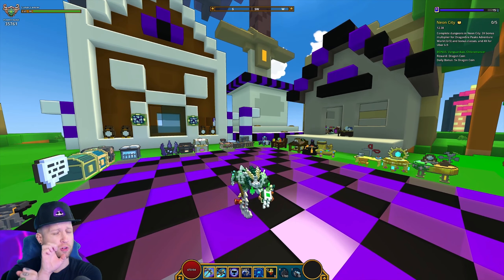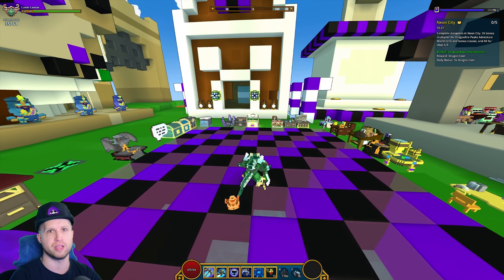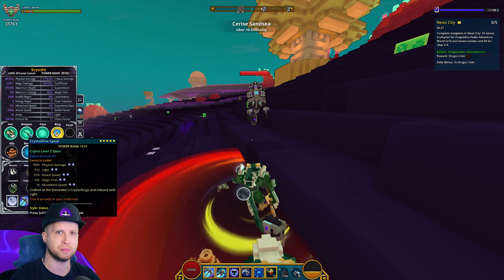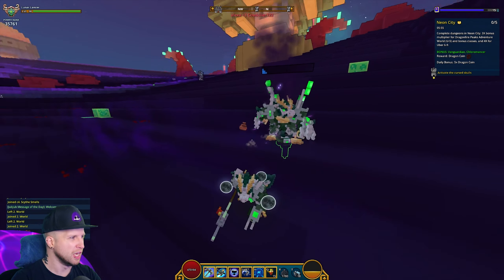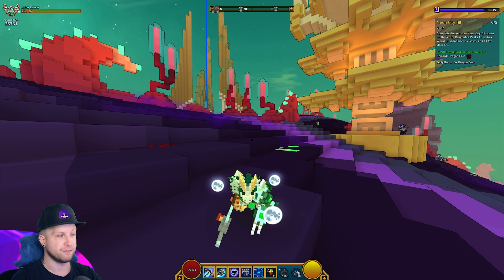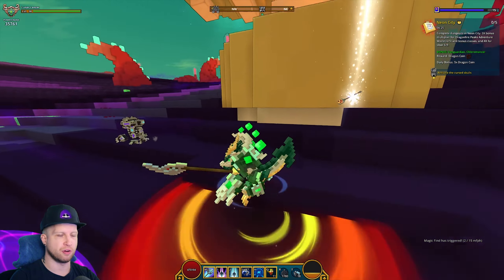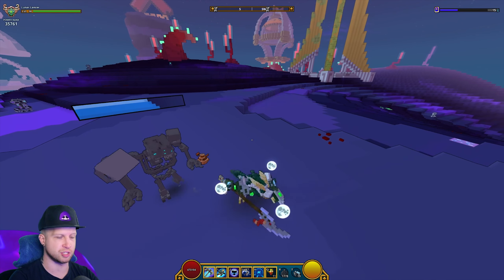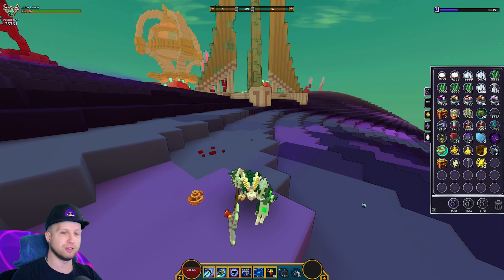Lunar Lancer Rework is INSANE! (Full List of Changes) | Trove PTS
✏️ Lunar Lancer class rework is LIVE on Trove's PTS (public test server) and the class changes are crazy! Lunar Lancer has a ton of new abilities and the old ones have a complete overhaul. Not only is Lunar Lancer more fun to play, but more viable for endgame speed farming! I'll go into detail with all of the Lunar Lancer changes.